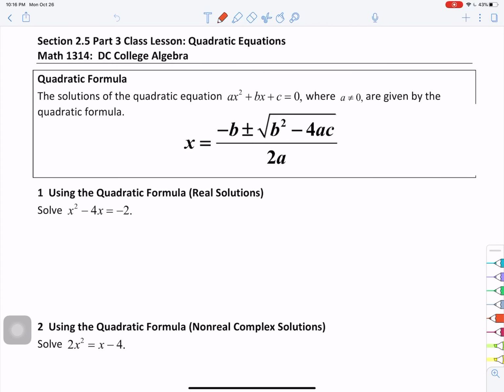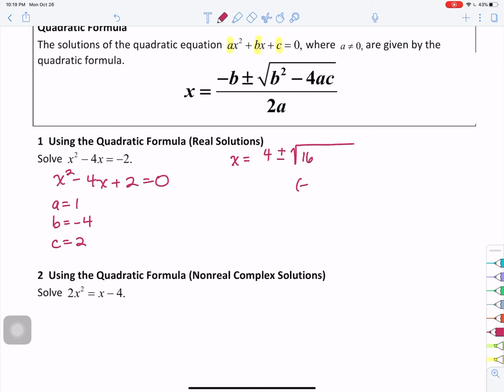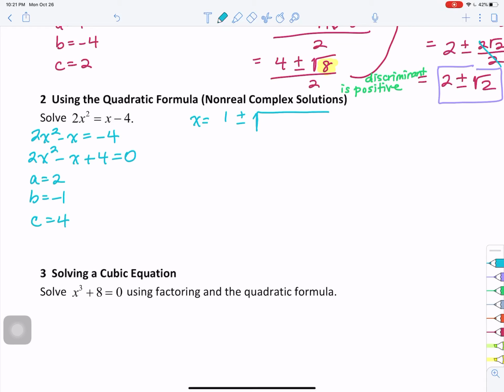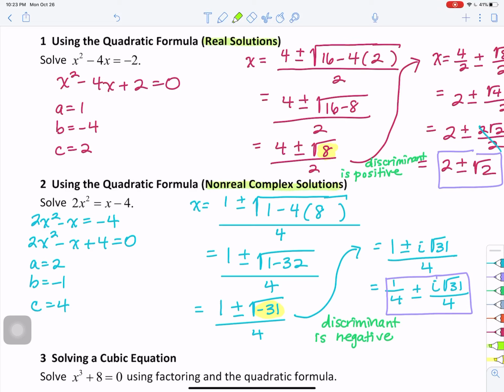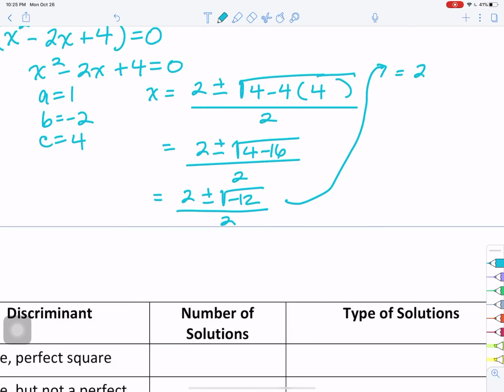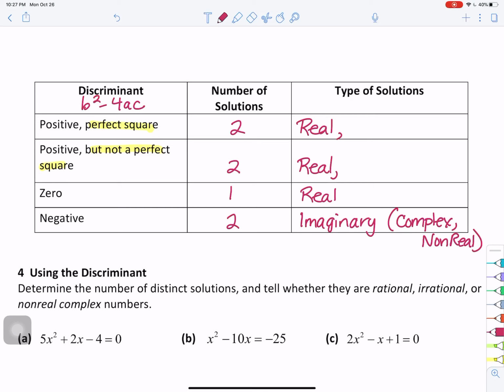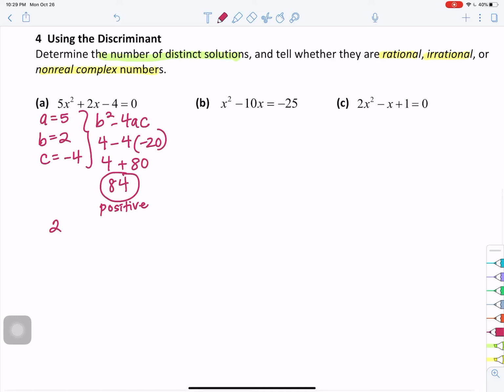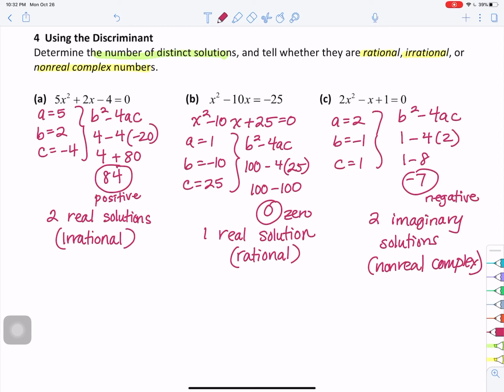2.6 Part 3 class Lesson